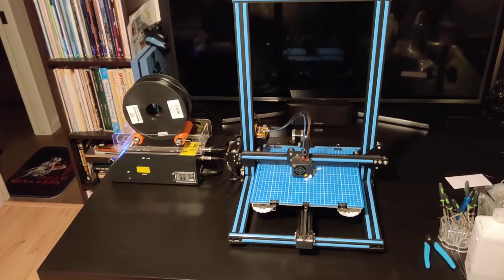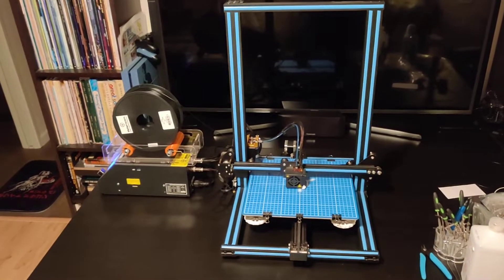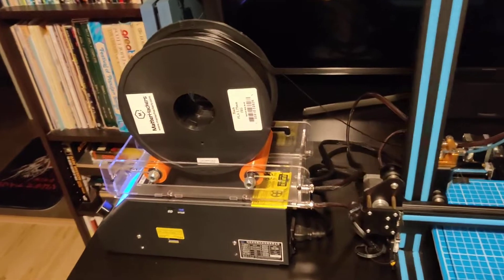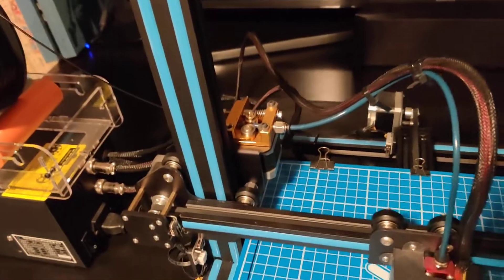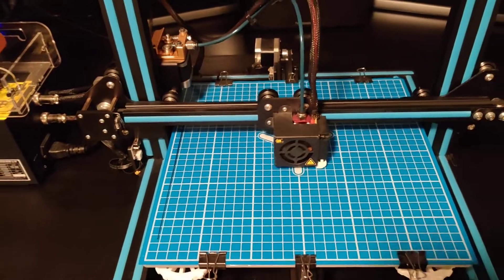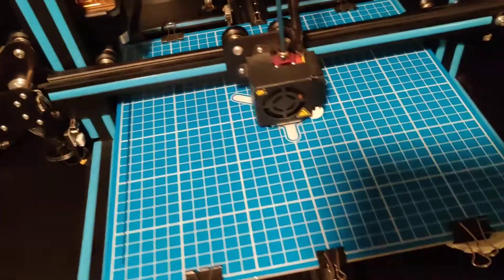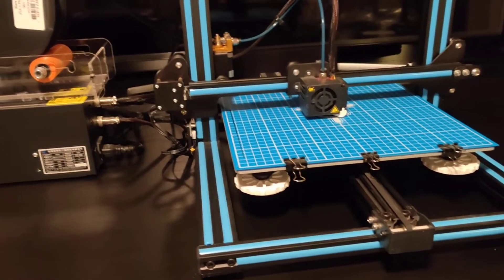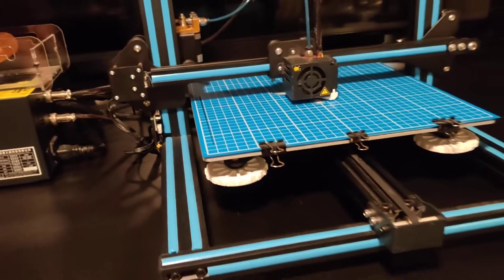CR-10 3d printer